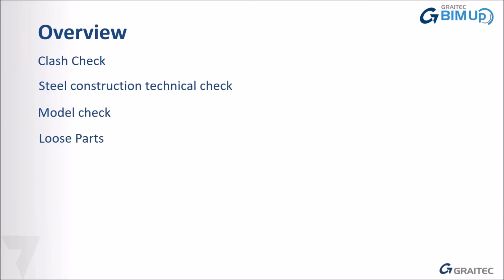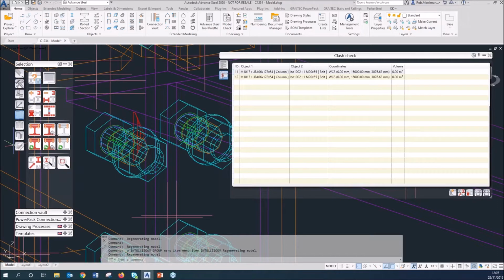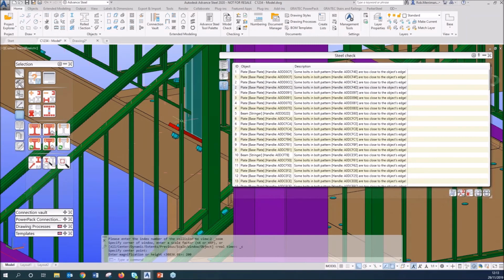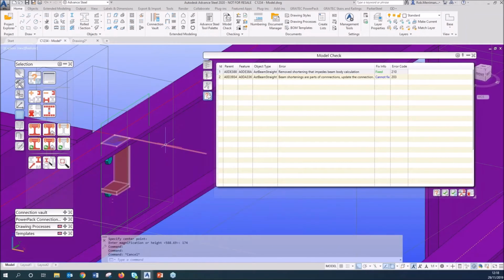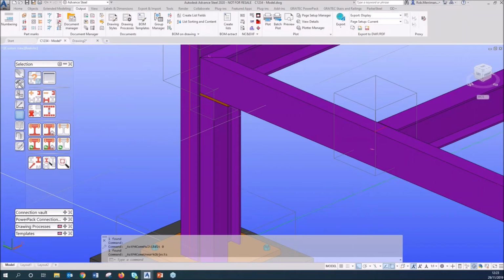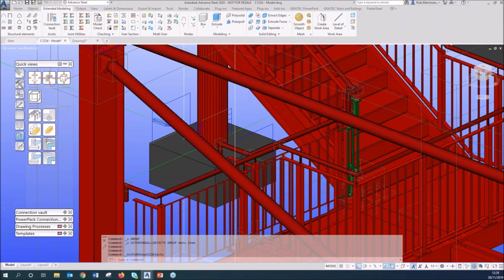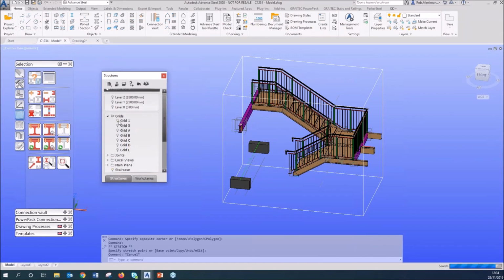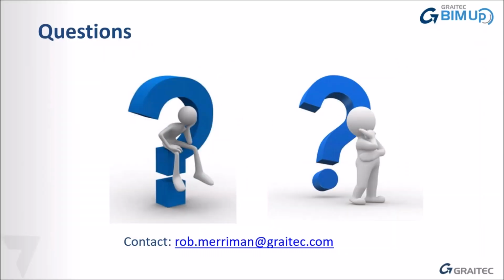Advance Steel Model Checking